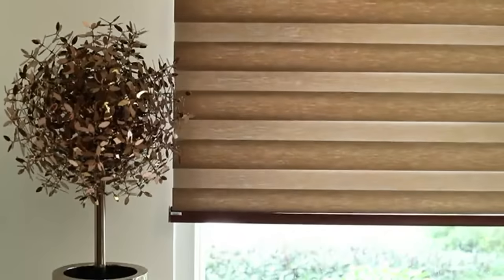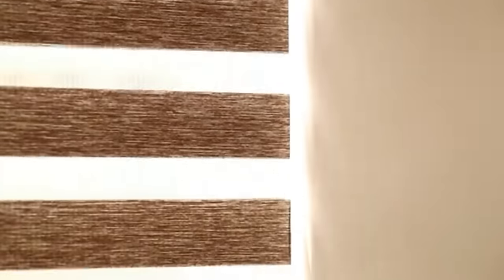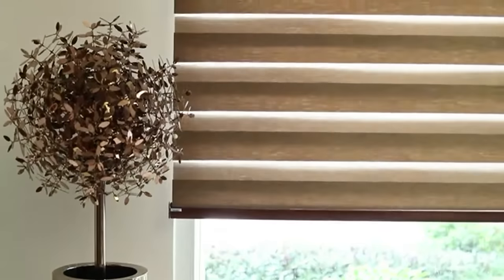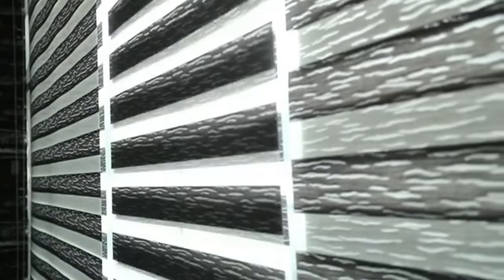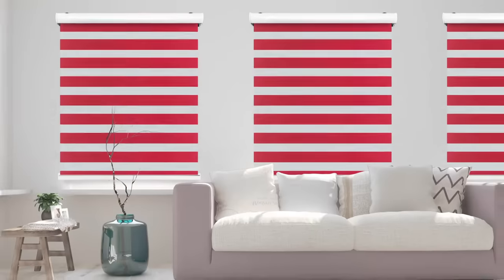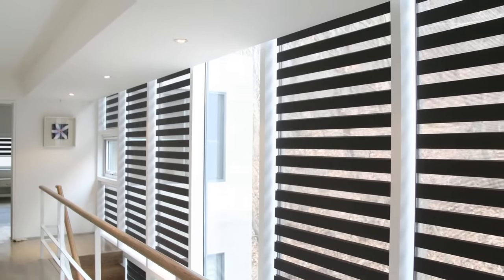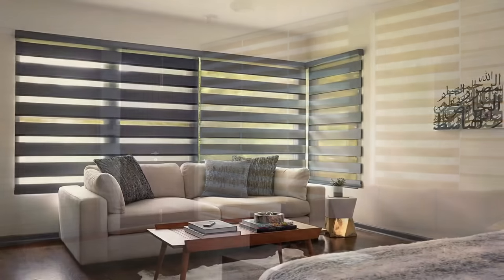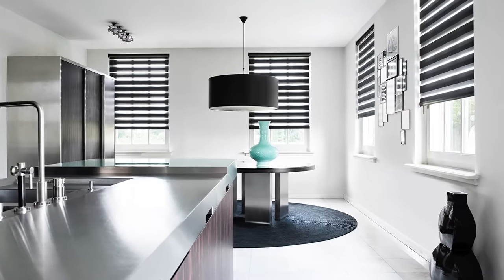Vista Sheer-Dimout Zebra Blinds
Vista is one of the leading brands in India for high quality Window Blinds, Laminate Floorings and Awnings. We offer extensive and beautiful range of Roller Blinds, Zebra Blinds, 3 Shade Blinds, Wooden Blinds, Motorized Blinds and many more. With over 30 years of expertise in Window Fashions, Floor Fashions and Outdoor Lines industry, we strive to bring you the best quality at most competitive prices.